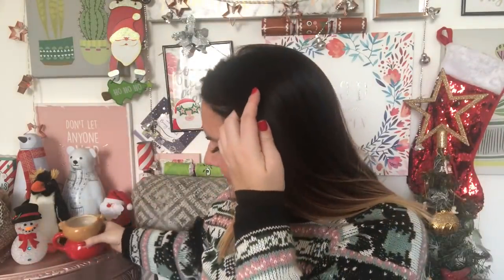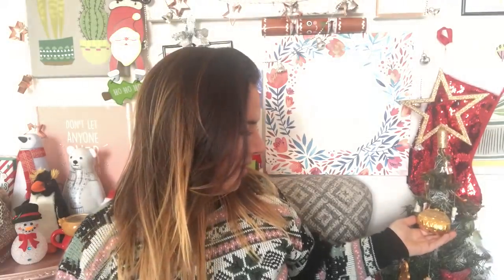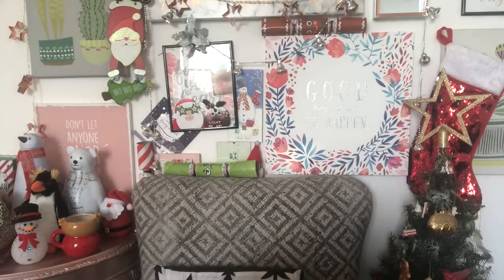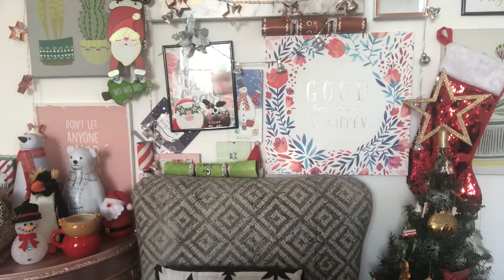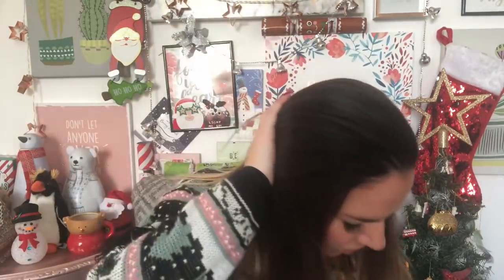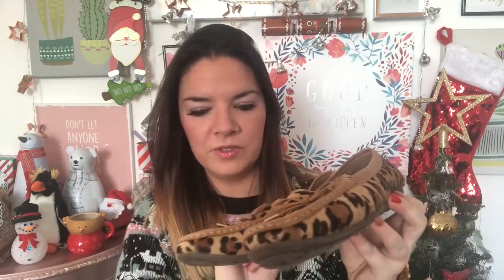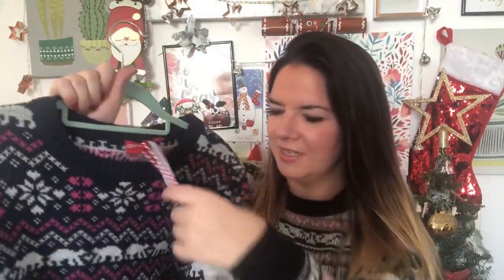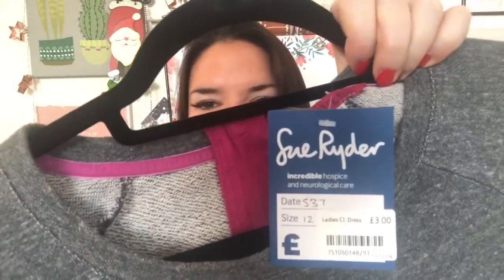Charity Shop Haul | Joules | Jones | Books | 10p Bargains | Presents!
Hello!
Heres is my Christmassy charity shop haul!
With loads of bargains ❤️
Xx